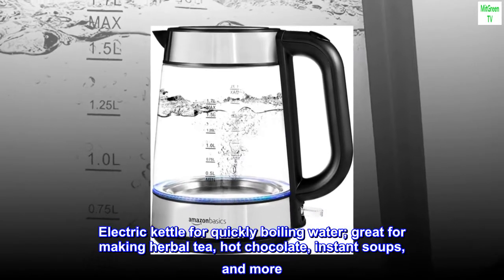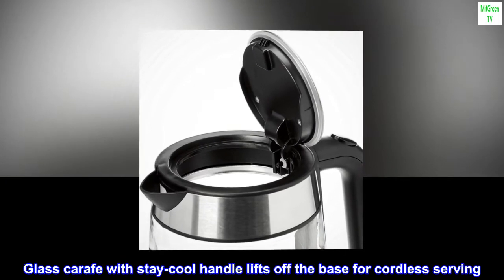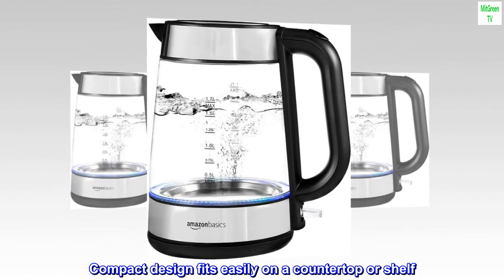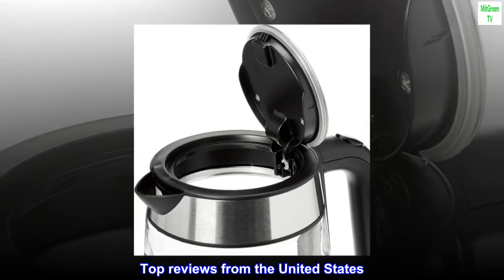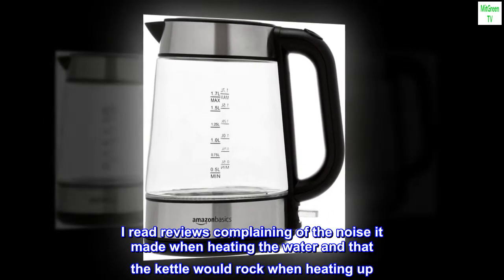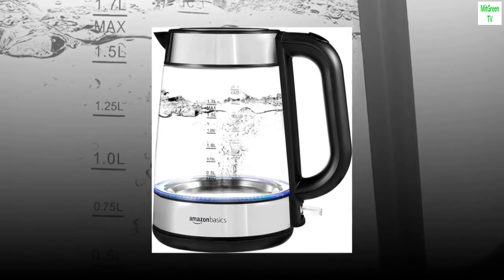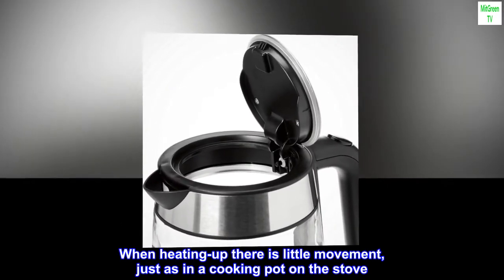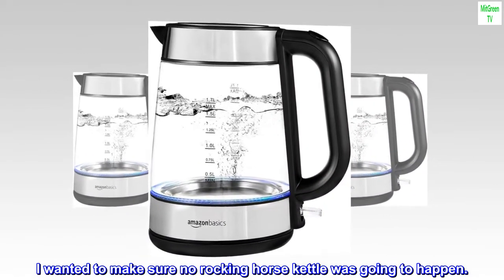Amazon Basics Electric Glass and Steel Hot Tea Water Kettle, 1.7-Liter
Electric kettle for quickly boiling water; great for making herbal tea, hot chocolate, instant soups, and more
Includes a countertop kettle made of glass and steel with a 1.7 liter capacity and a 1500 watt element for fast heating
Glass carafe with stay-cool handle lifts off the base for cordless serving
Safety features include auto-shutoff, blue operational lights, and boil dry protection
Compact design fits easily on a countertop or shelf
Cord-wrap recess for tidy out-of-the-way cord storage
Product dimensions: 8.7 x 6.2 x 9.4 inches (LxWxH)

Greet Kettle
This is a sleek kettle that does a great job at a great price. It heats up the water quickly, and it shuts-off when water is heated. I read reviews complaining of the noise it made when heating the water and that the kettle would rock when heating up. The reviews about the noise made it sound like, it was some type of foghorn. The kettle does not make any more noise than water boiling in a cooking pot on the stove. I actually like it, it gives me an indication that the water is, almost, done heating-up. Regarding the kettle rocking on the base, I imaged it almost falling off the base to the point of running to catch it. When heating-up there is little movement, just as in a cooking pot on the stove. Under the base of the kettle, there are 3 or 4 rubber caps, I pushed them in all the way to make sure they were flush against the base. I wanted to make sure no rocking horse kettle was going to happen.

Overall, this is a great kettle and I highly recommend it.